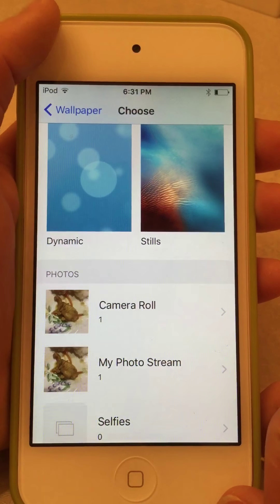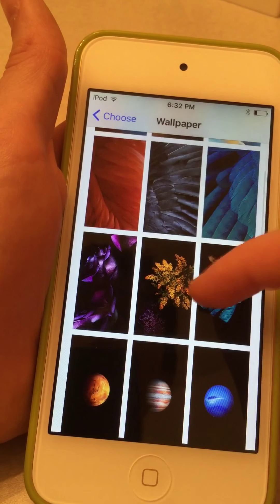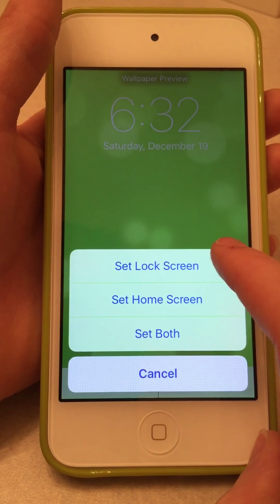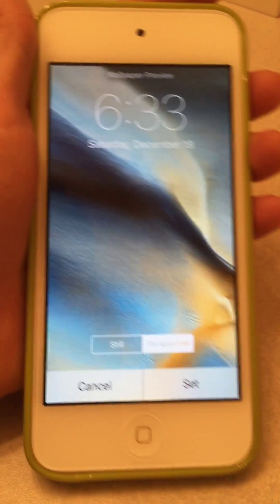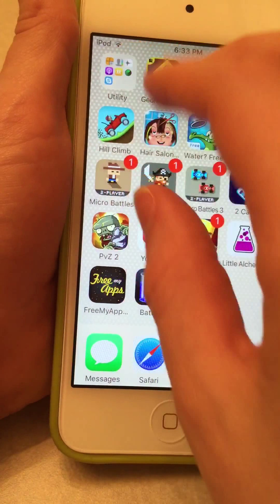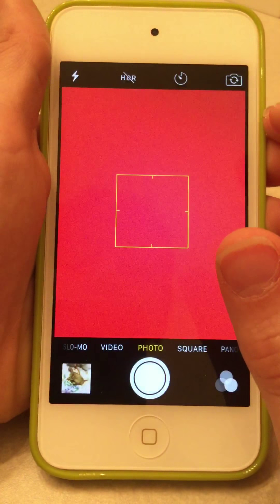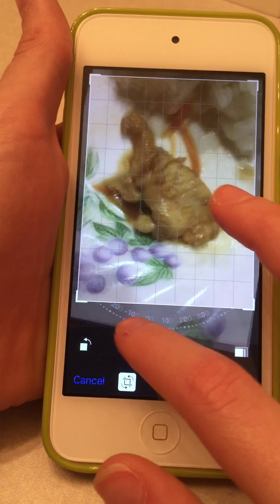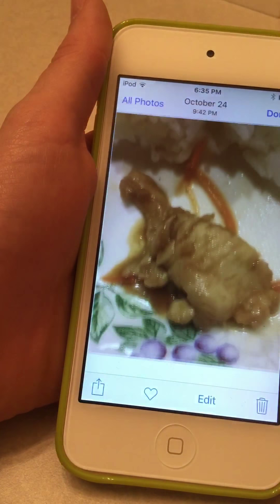How to Change Your Wallpaper on an Apple Device